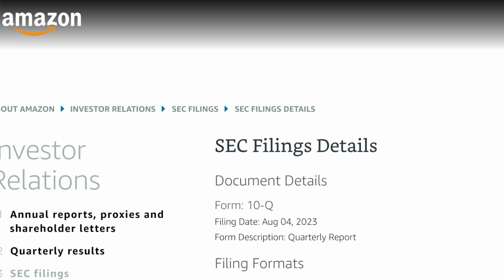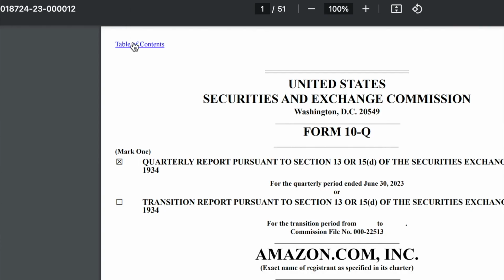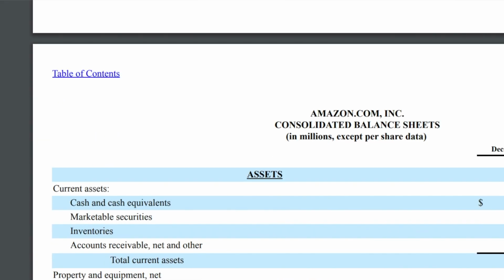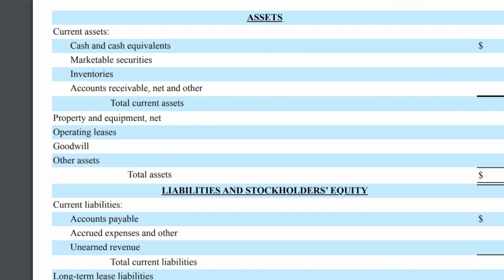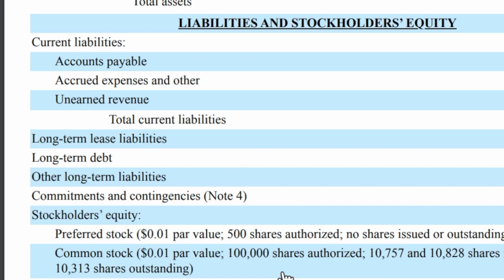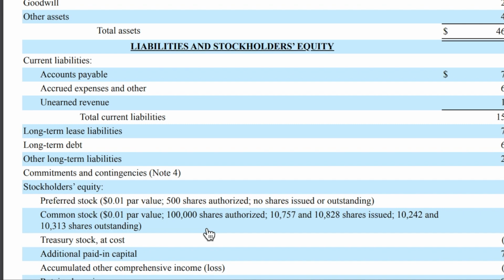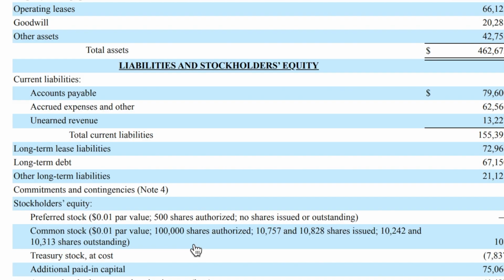What are liabilities? | Accounting liabilities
In this video I define accounting liabilities and provide a real world example. Let me know what you would like to learn next about accounting.

I am using Financial Accounting by Robert F Meigs, Walter B. Meigs, Jan R. Williams 14th addition to teach you accounting.